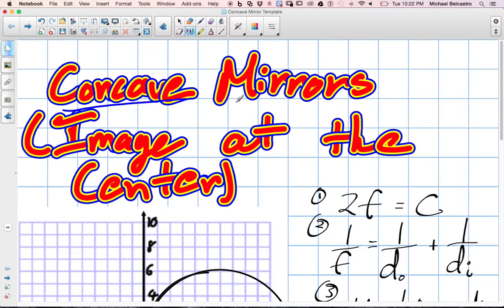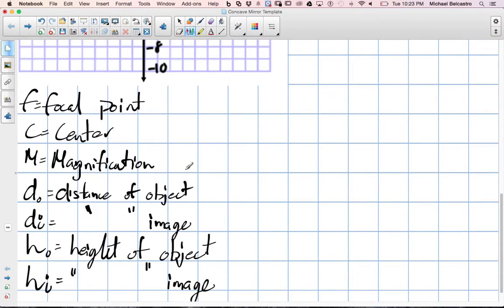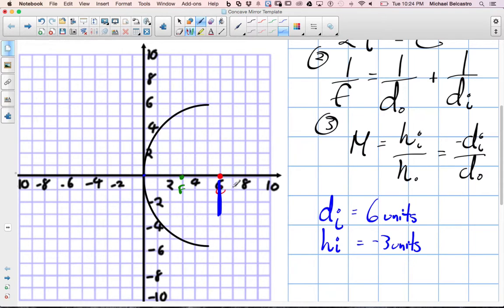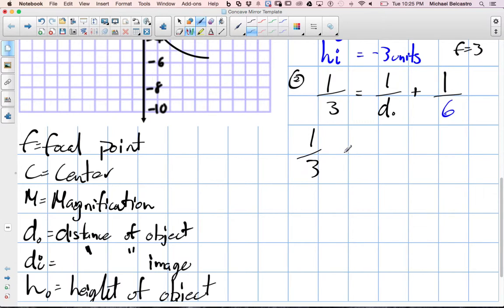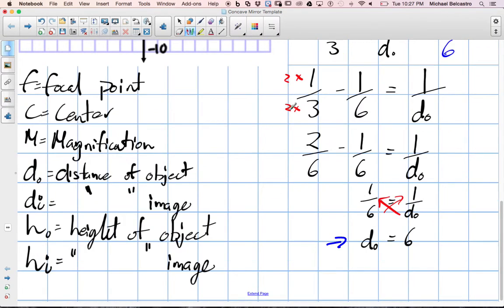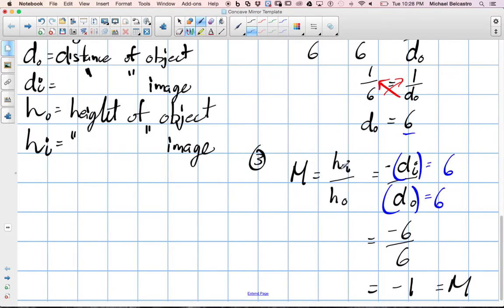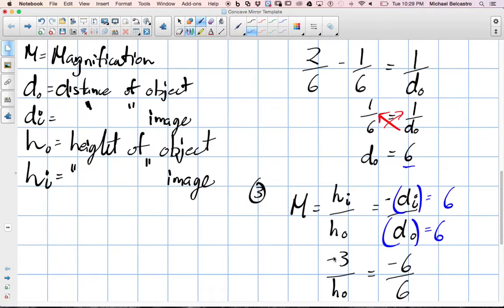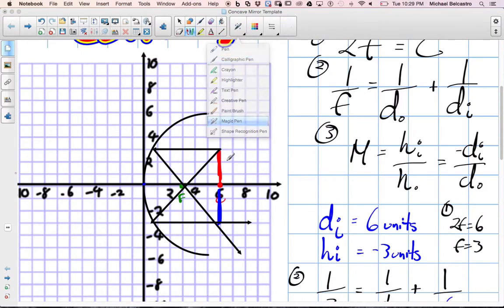Concave Mirors, Image at the Center Grade 10 Academic Science 2 17 15